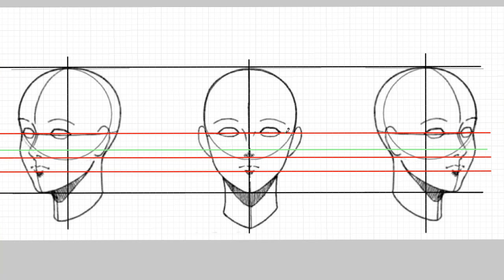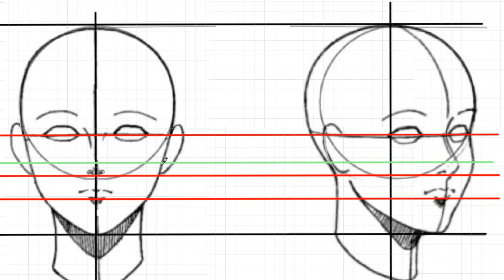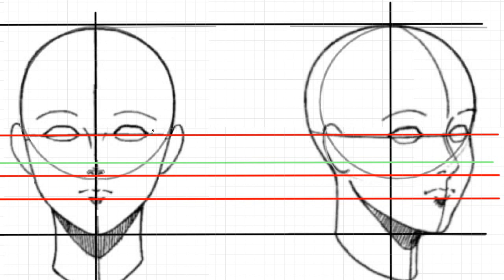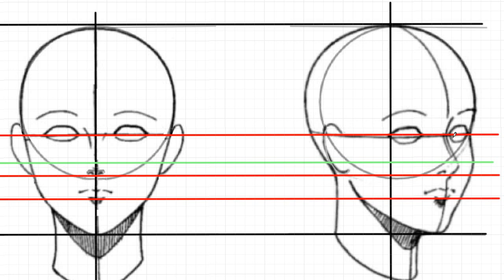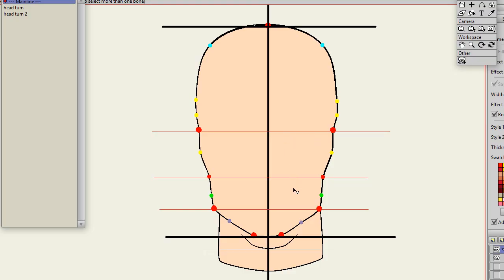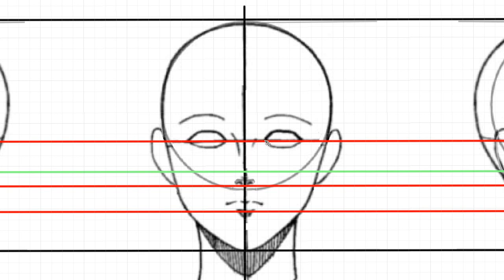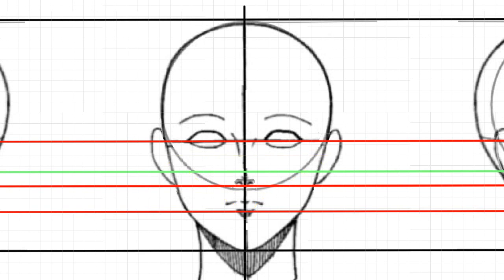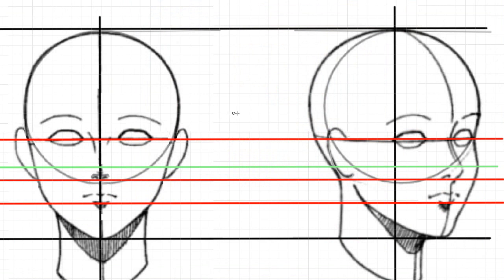Head Proportions when designing characters for animation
This is a quick overview of locations to remember when designing heads for animation.